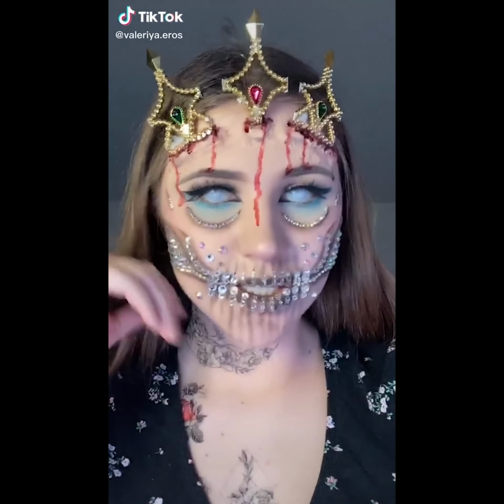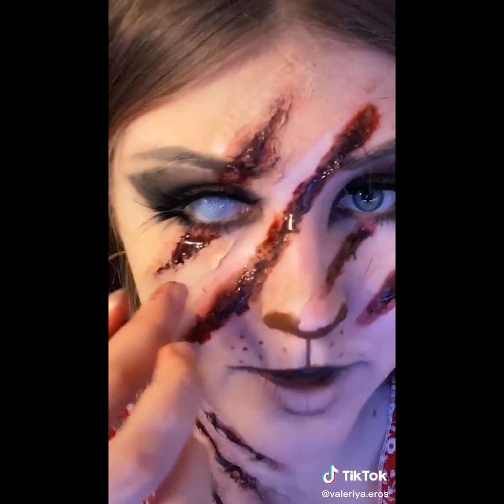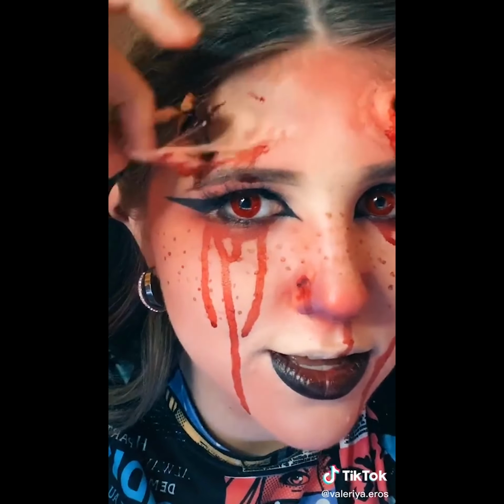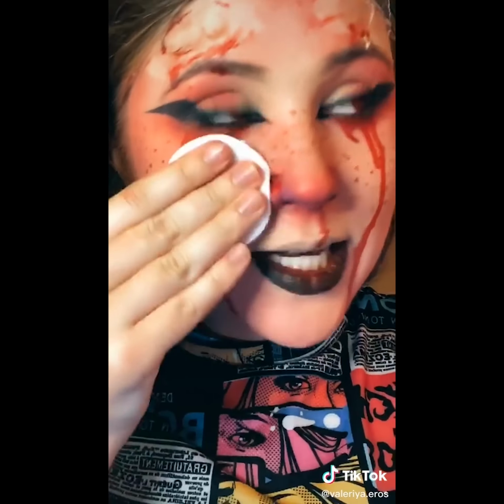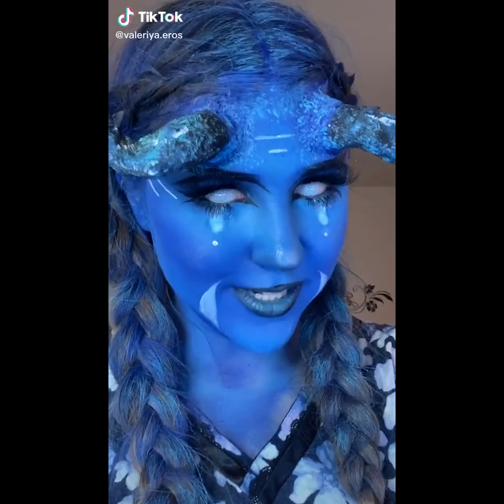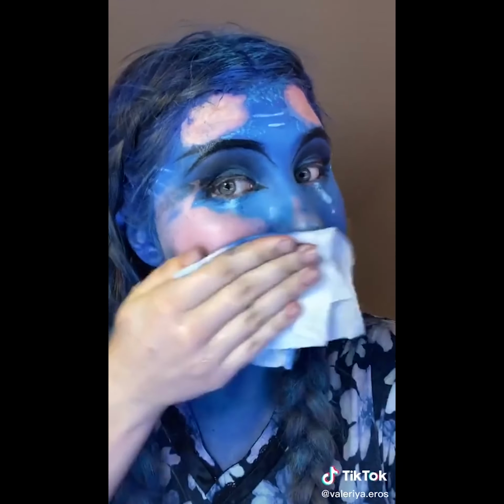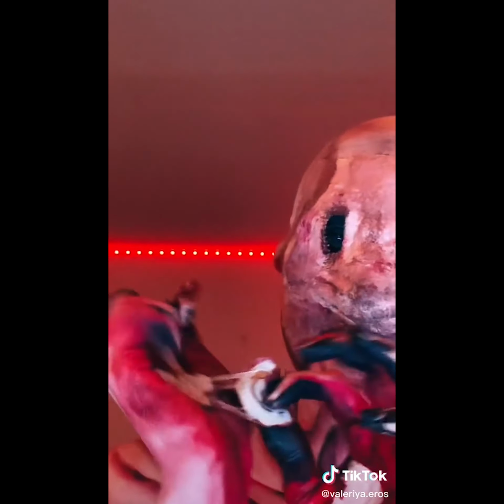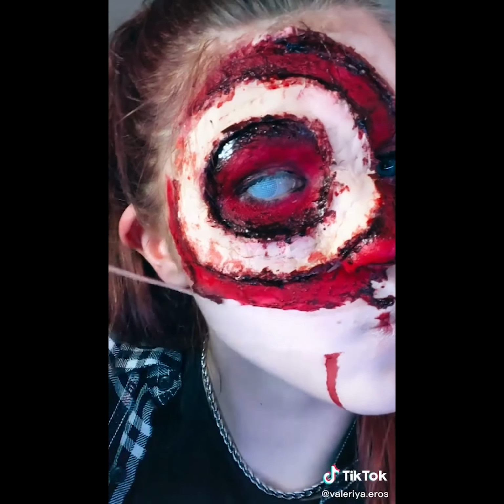Removal of Special Effects (SFX) Makeup vs No Makeup